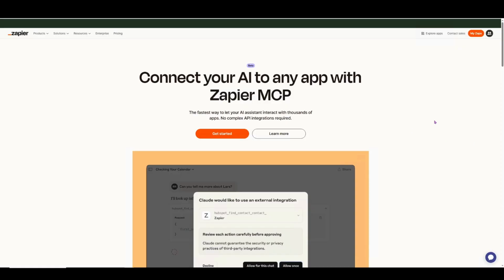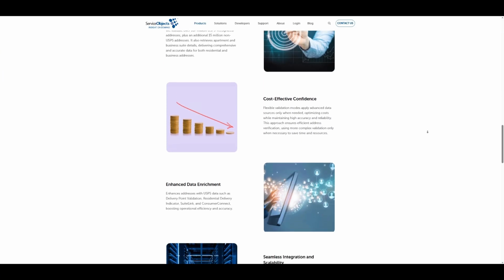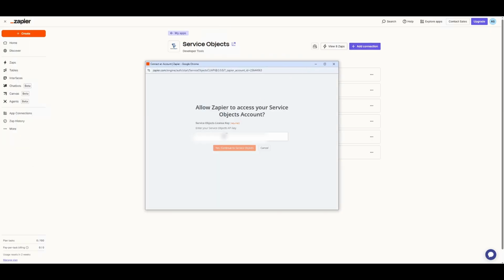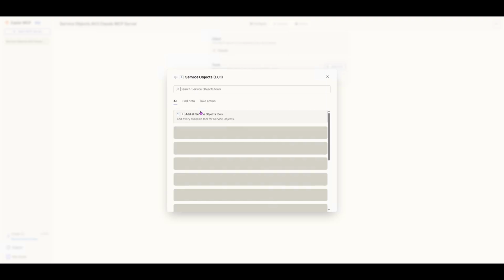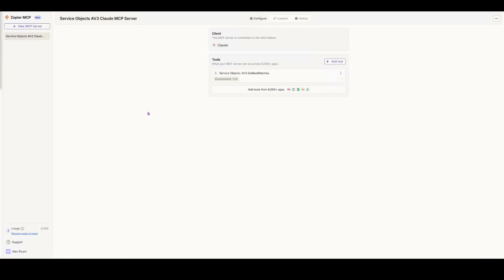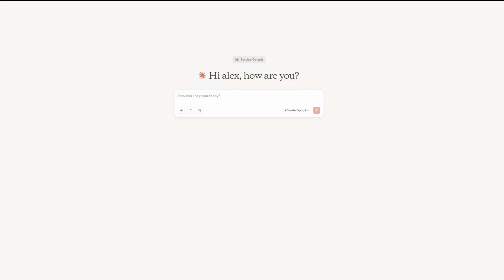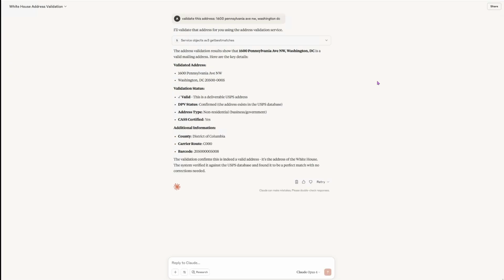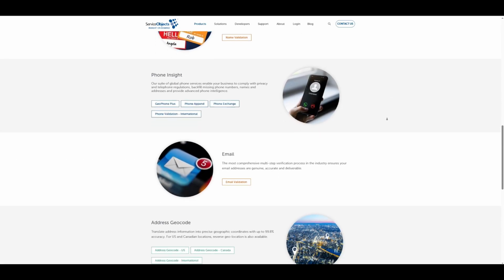Address Validation US - 3 (AV3) and Claude MCP - Service Objects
Transform the ability of Claude with this powerful integration that combines Zapier's MCP server with Service Objects Address Validation US - 3 API to turn your AI assistant into a robust tool that can validate contact data against the most accurate, up-to-date, global authoritative sources. With just a few steps, you can simply prompt Claude to validate, correct, and enhance your customer data.